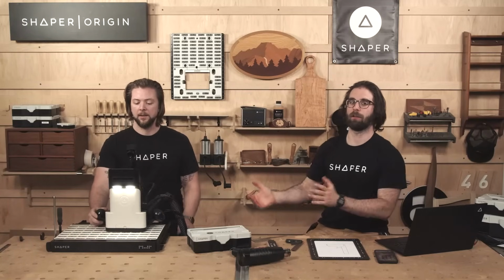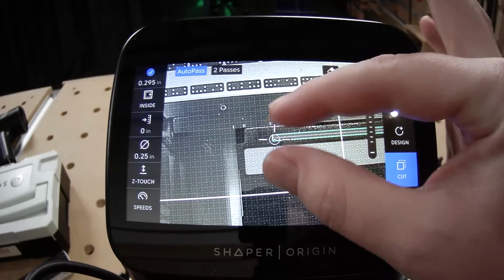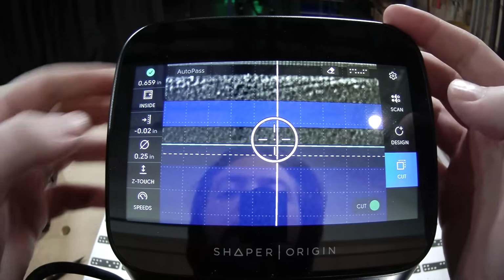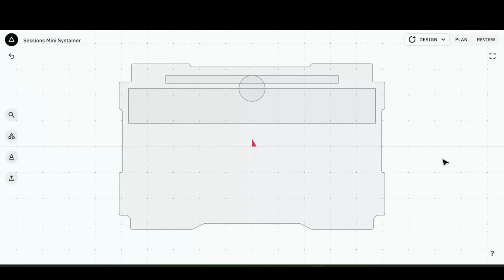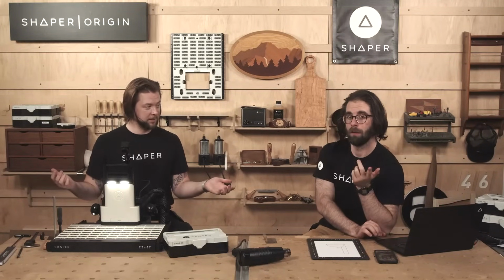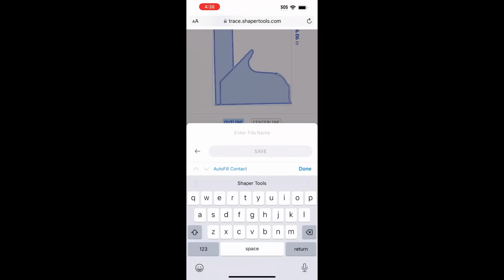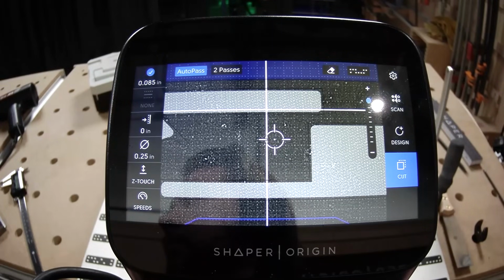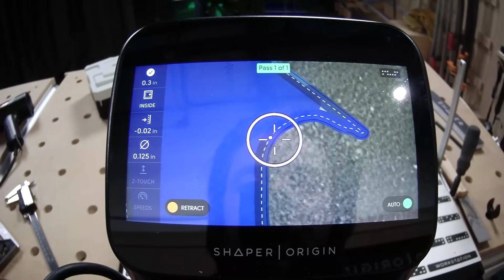Session 122 - English: Customizing your new MINI Systainer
You just got a new customizable MINI Systainer - now what?
This week we'll walk through a few different approaches you might take to design and cut your new toolbox, using Origin, Workstation, Trace, and Studio.